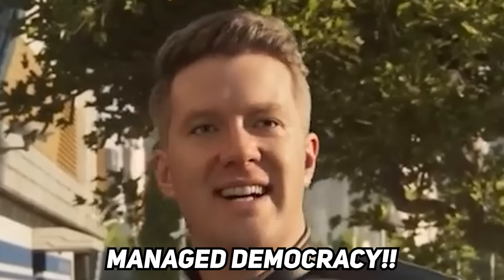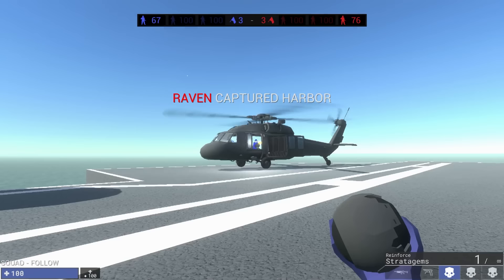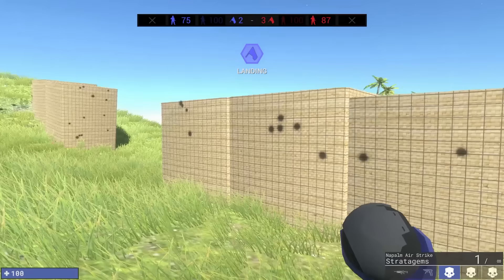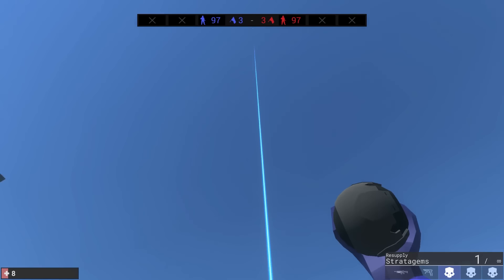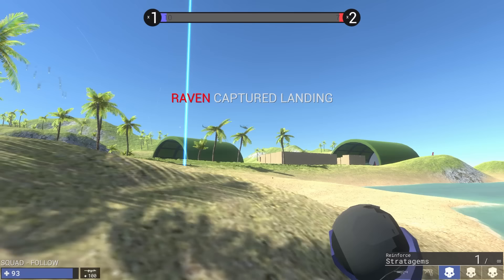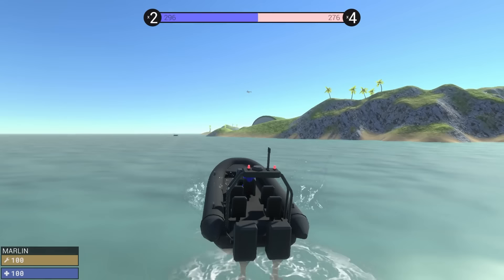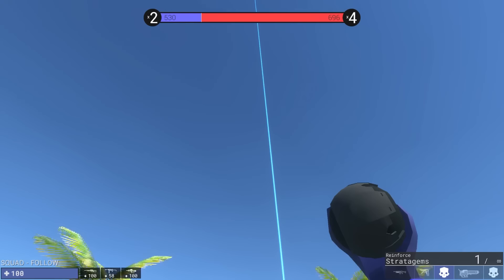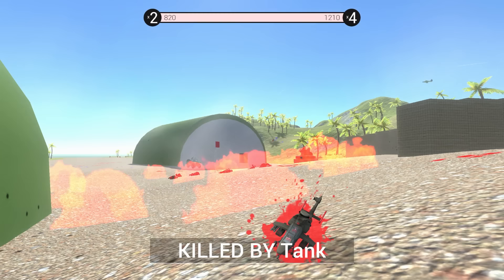We Modded DROP PODS Into Ravenfield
Welcome back to Ravenfield! Today we are modding Helldivers 2 strategems into the game!